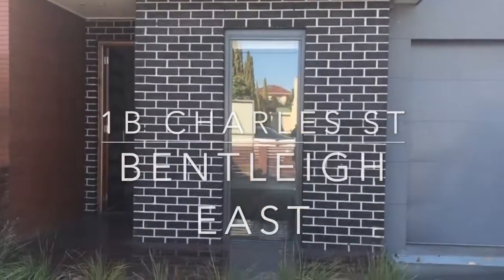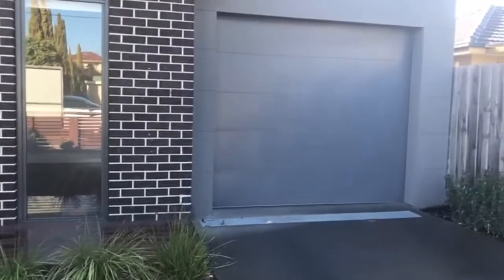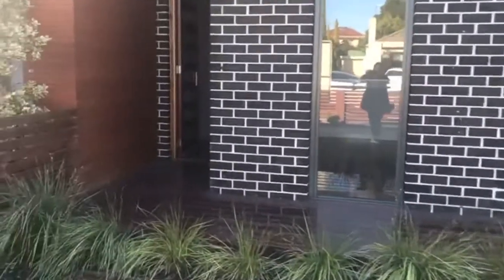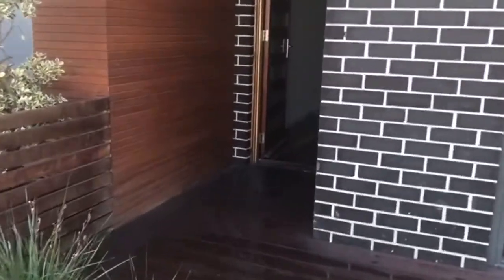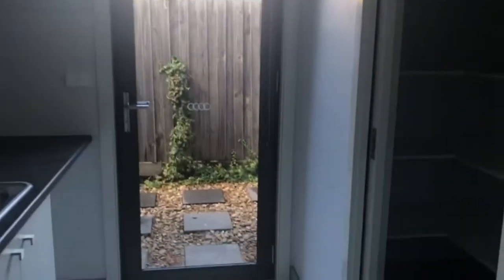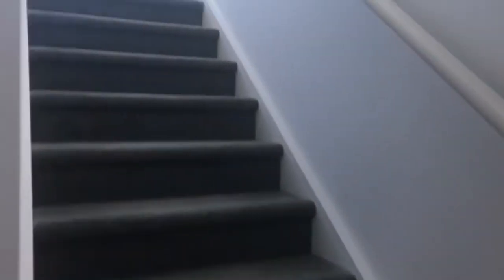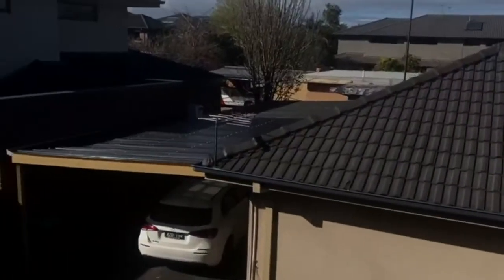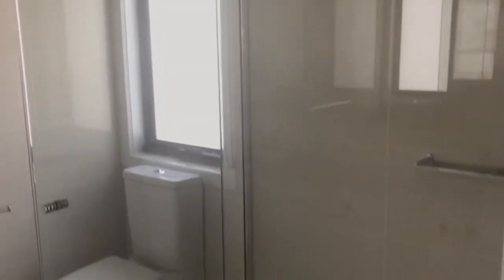1B Charles Street, Bentleigh East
LEASED - During Stage 4 Restrictions!
If you want to find out more about how Metropole can help you secure tenants during Melbourne's Stage 4 restrictions, please contact Metropole Property Management on 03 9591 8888.